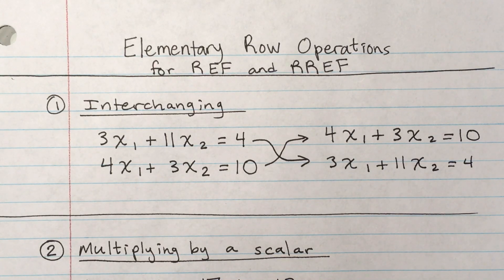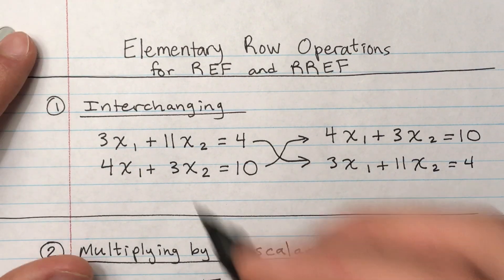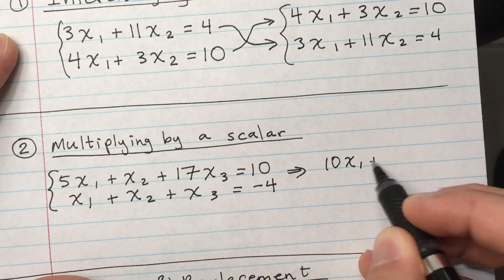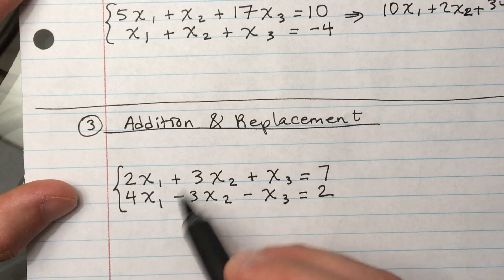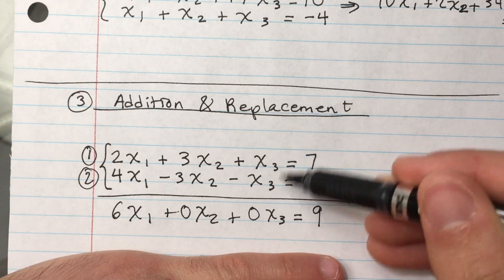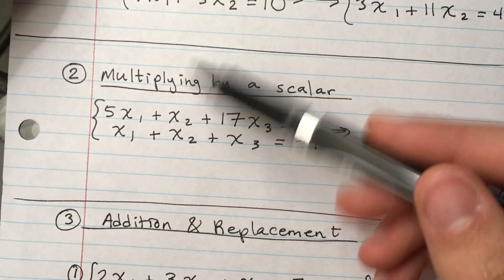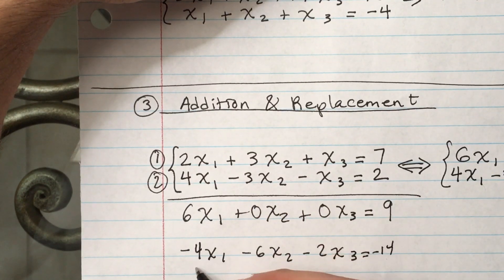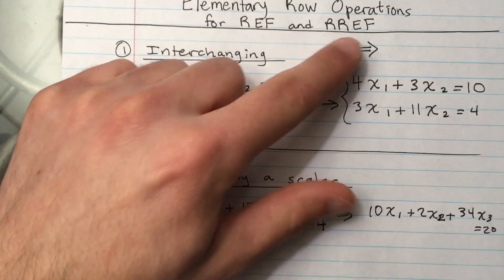Elementary Row Operations